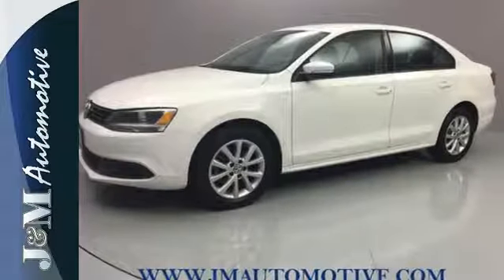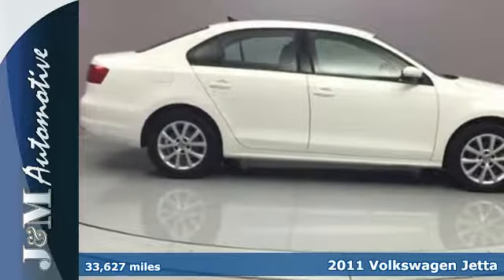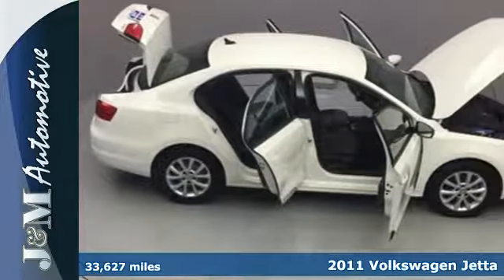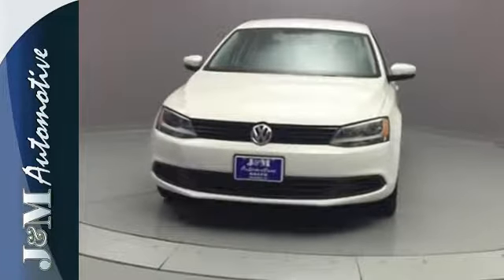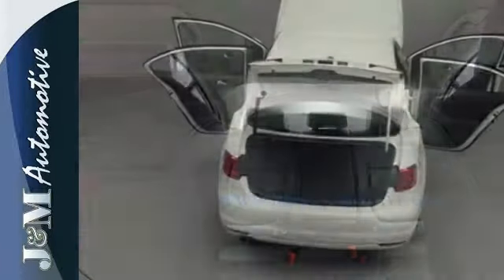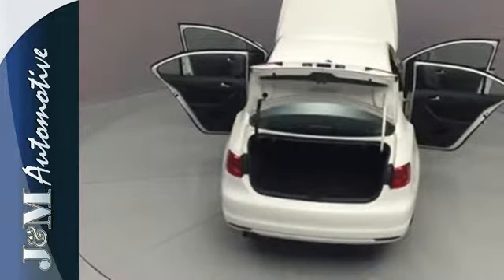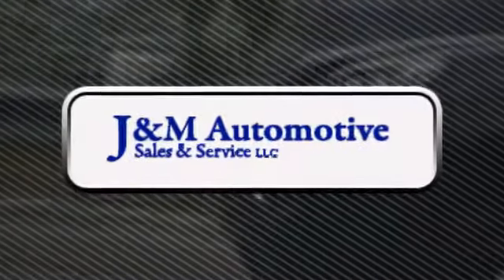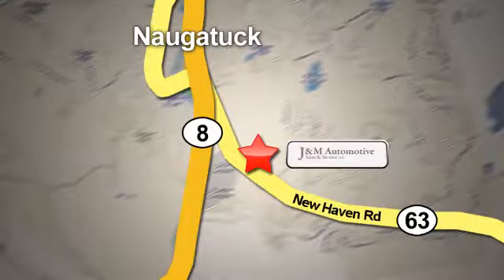2011 Volkswagen Jetta Naugatuck CT Hartford, CT #111467 - SOLD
Year: 2011
Make: Volkswagen
Model: Jetta
Trim: 4dr Auto SE w/Convenience PZEV
Engine: 2.5L 5 Cylinder Engine
Transmission: Automatic
Color: Candy White
Interior: Titan Black
Mileage: 33627
Stock #: 111467
VIN: 3VWDZ7AJXBM391467
GREAT MILES 33,627! Heated Seats, iPod/MP3 Input, Aluminum Wheels, Satellite Radio, Accident-Free History Report, Included Warranty. SEE MORE!br /br /KEY FEATURES ON THIS JETTA INCLUDEbr /Heated Driver Seat, Satellite Radio, iPod/MP3 Input Volkswagen SE w/Convenience PZEV with Candy White exterior and Titan Black interior features a 5 Cylinder Engine with 170 HP at 5700 RPM*. Accident-Free History Report, Included Warranty. br /br /BEST IN CLASS: VOLKSWAGEN JETTAbr /Class leading in cargo volume at over 15 cubic feet. Easily fits 3 carry-ons with room to spare. Beats out the Chevrolet Cruze and Hyundai Elantra. Great Gas Mileage: 31 MPG Hwy. br /br /WHY BUY FROM USbr /J&M Automotive Has Been Awarded Dealer Rater's 2017 Dealer of The Year Award and is Proud to Celebrate 30 Years Serving Our Community! We are Committed to Offering the Highest Quality Pre-Owned Automobiles at the Most Affordable Prices. All Of Our Cars are Fully Serviced by our ASE Certified Service Department and We are a CARFAX Certified Dealer. We Work Hard to Maintain Our A+ BBB rating. We Will Work to Exceed Your Expectations in Customer Service Before, During and After the Sale. br /br /Pricing analysis performed on 9/19/2017. Horsepower calculations based on trim engine configuration. Fuel economy calculations based on original manufacturer data for trim engine configuration. Please confirm the accuracy of the included equipment by calling us prior to purchase. br /.

Address:
820 New Haven Rd.